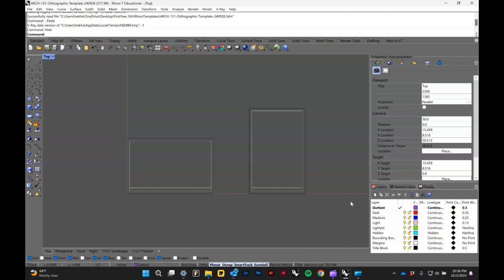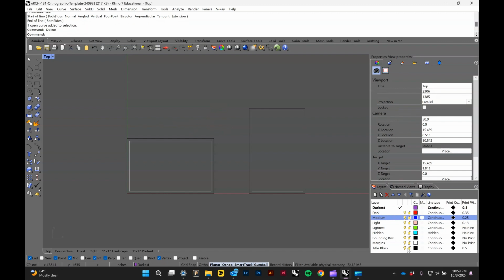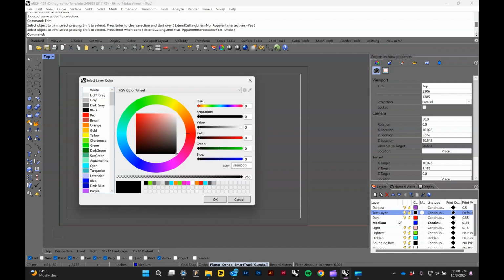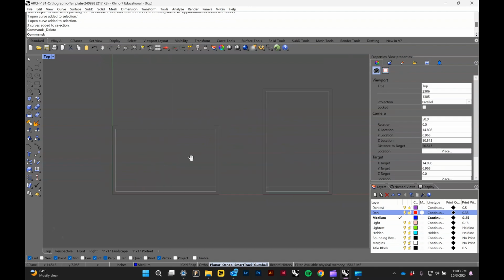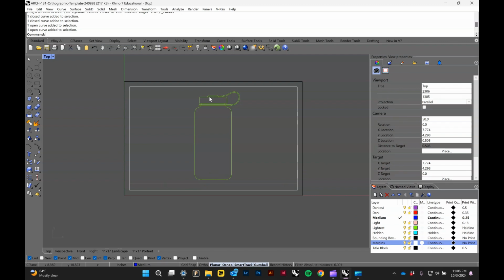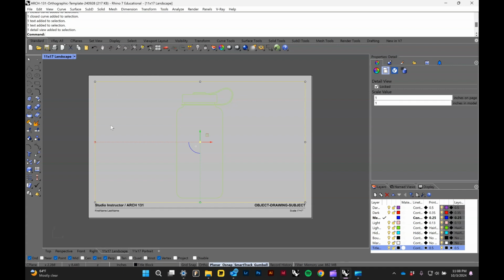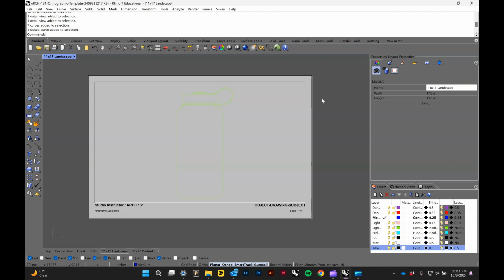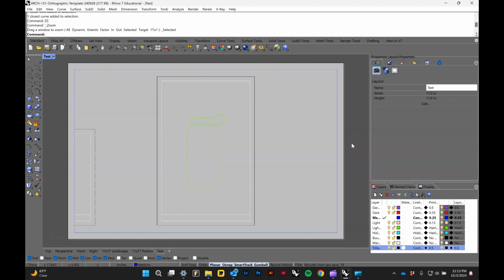ARCH 131 / Rhino Processes / Template + Layouts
00:00 Intro to Template
01:49 Template Layers
03:17 Polyline Creation
05:40 Manipulating Layer Colors + Linetypes
07:40 Arranging Drawings on a Sheet
09:32 Zoom Extents
10:25 Model Space vs. Layouts
11:36 Editing Layout Text
12:36 Detail View + Scale
15:46 Portrait Layout